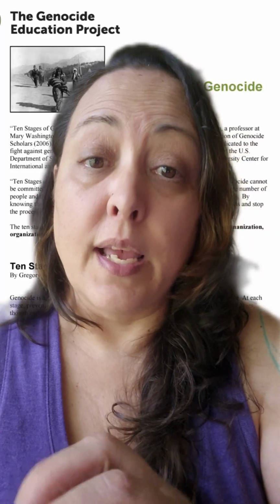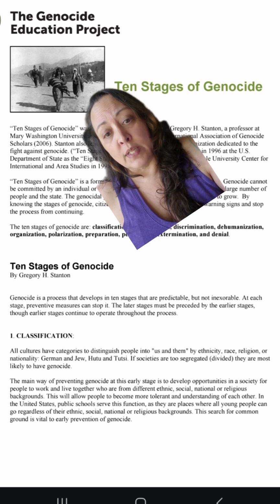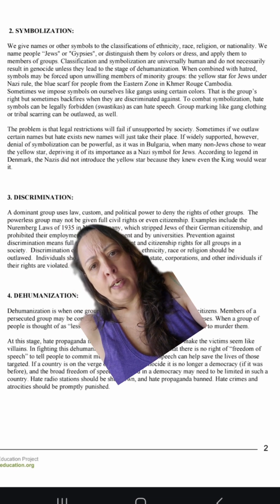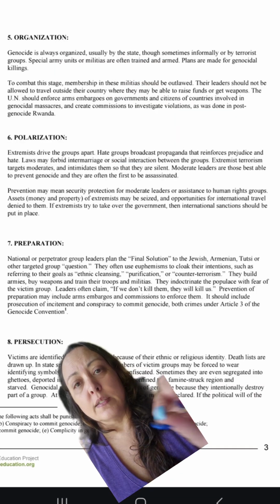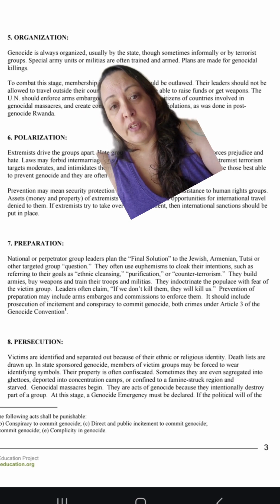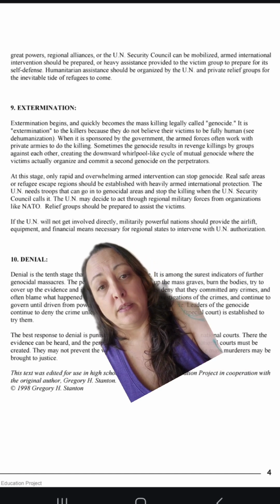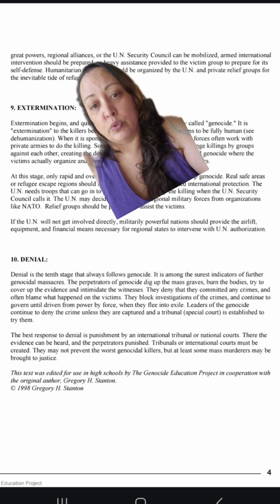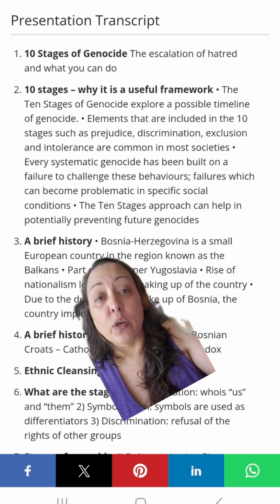The ten stages of genocide.